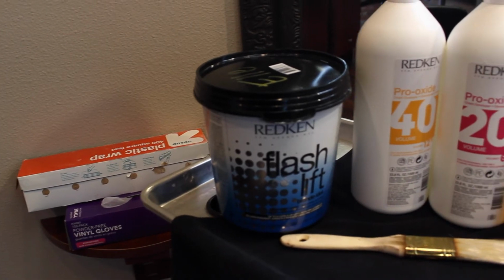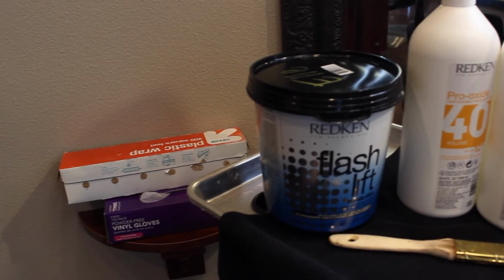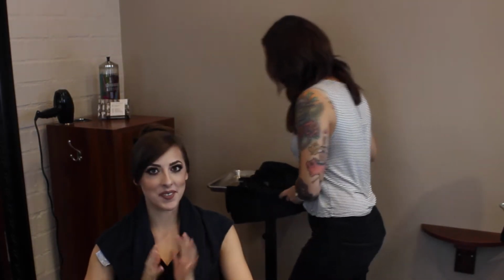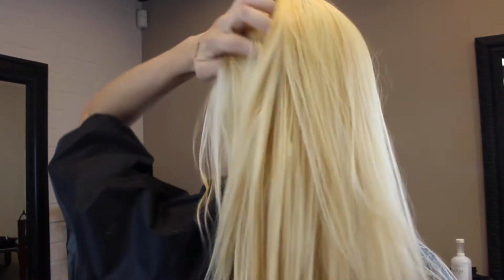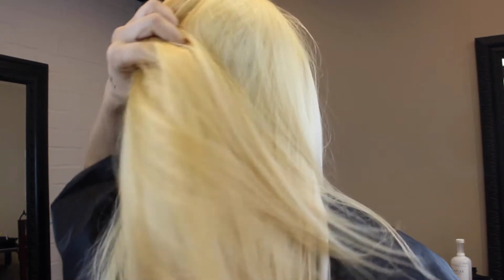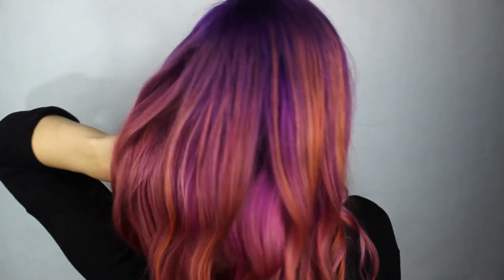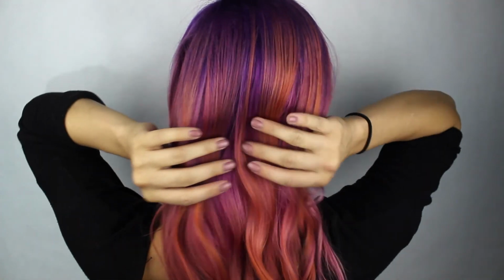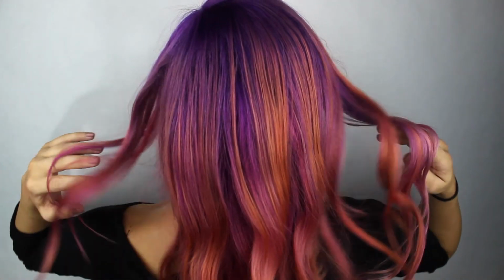Hair Transformation: Brown And Boring to Tropical Sunset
From brown and BORING to a tropical sunset PARADISE!

I have always wanted colorful/rainbow type hair, but alas, my previous employers had not permitted it. Now I can let my true colors shine!. from my hair!
HUGE thank you to Elle VanGestel for her incredible hair transforming skills, and to The Loft Studio for Hair (located in San Dimas, CA) for letting us film!

To see more of her work go to : Instagram.com/ellevangestel
or find her through the app @ellevangestel
Products:
-Redken Flash Lift, Pro-oxide Developer 20/40
-Olaplex No. 1&2
-Pravana Locked-In Vivids: Purple, Red, Orange, Pink